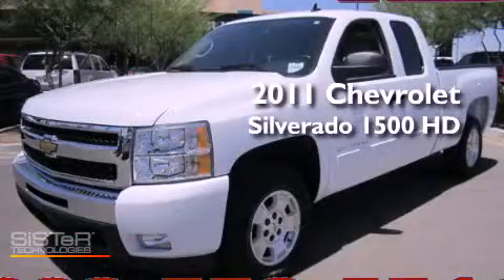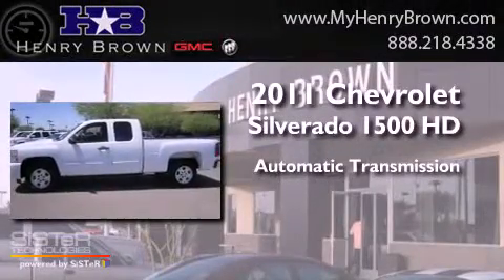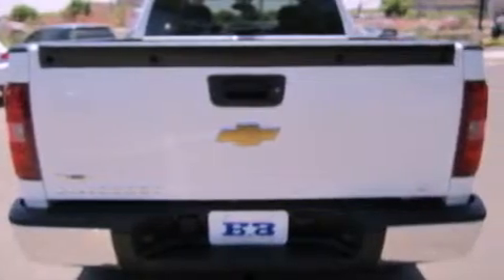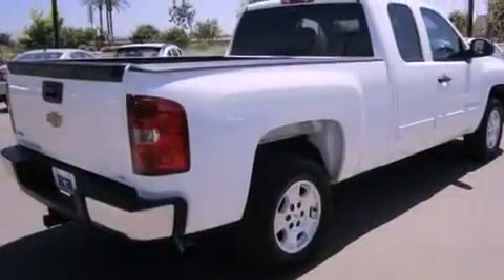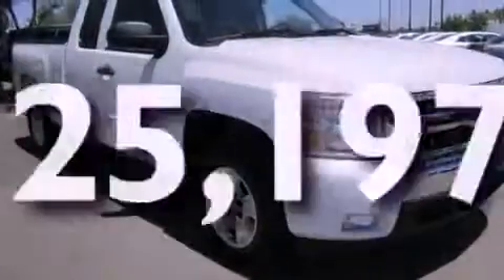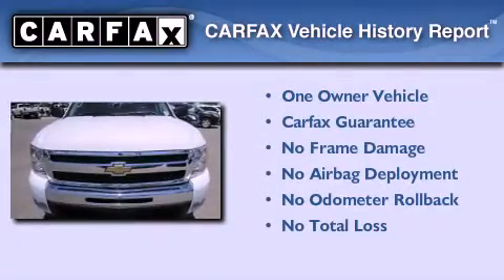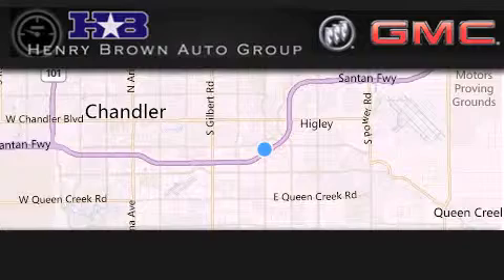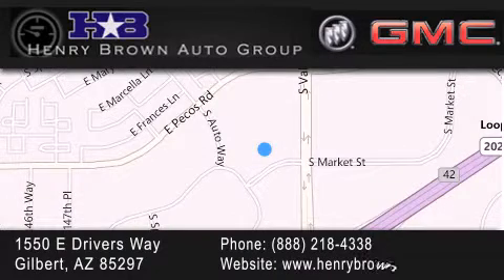2011 Chevrolet Silverado 1500 HD Chandler AZ Henry Brown Buick GMC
Year : 2011
 Make : Chevrolet
 Model : Silverado 1500 HD
 Engine : 5.3L V8
 Trans . : Automatic
 Exterior : White
 Miles : 25,197
 Interior : Gray
 Stock : 2T366A

 1550 E. Drivers Way